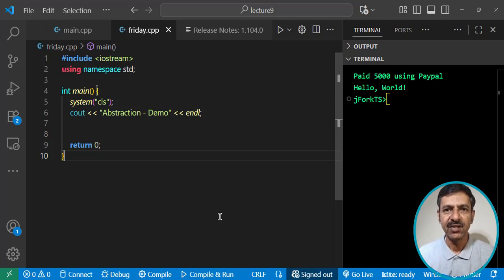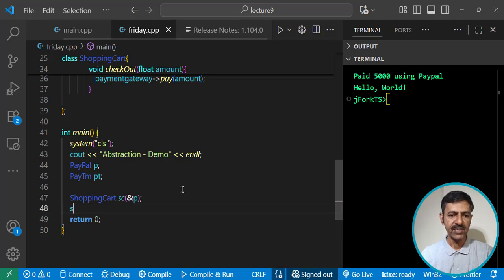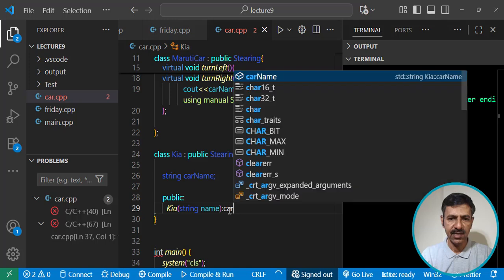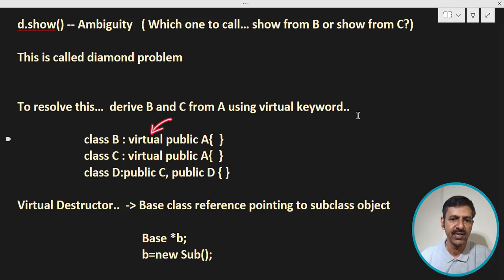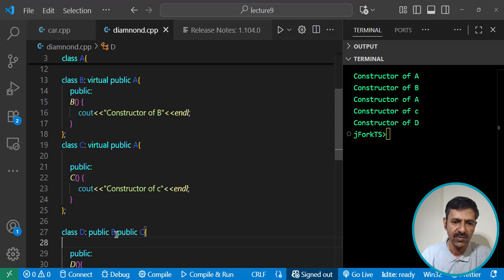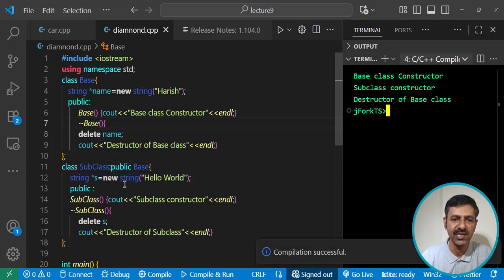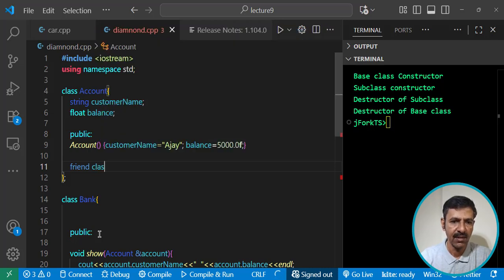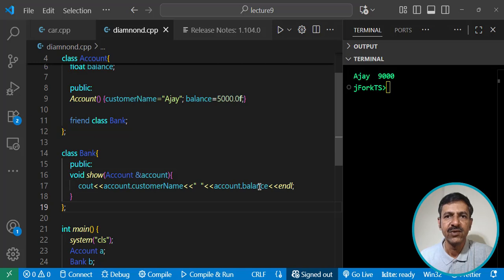Abstract Classes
Abstract class : Object injection into methods, Hierarchical inheritance, diamond problem and the solution. Virtual Destructors and Friend classes